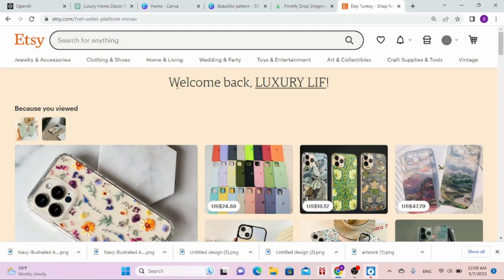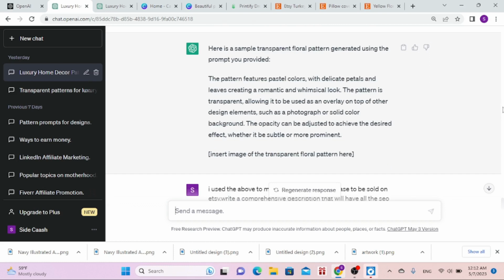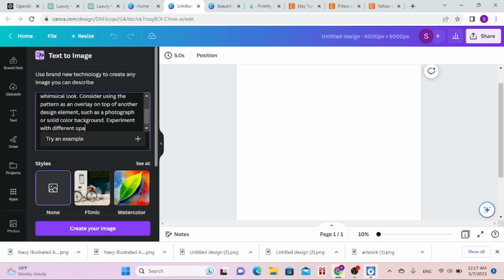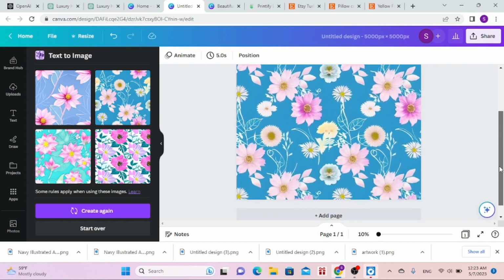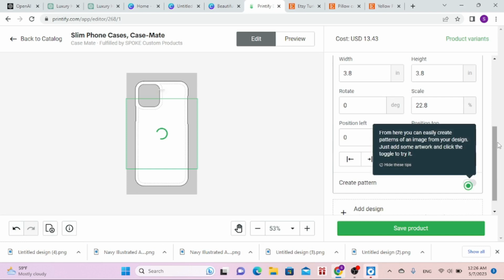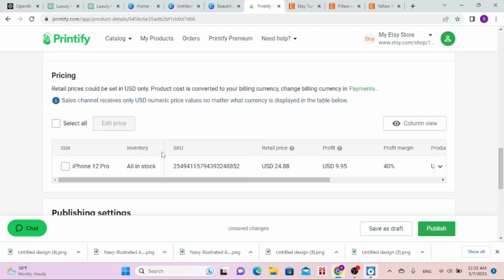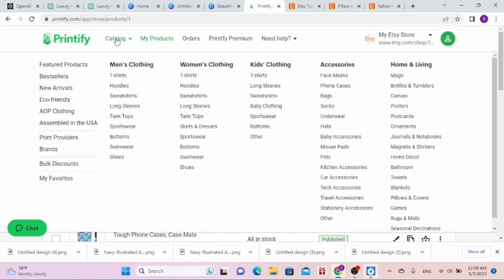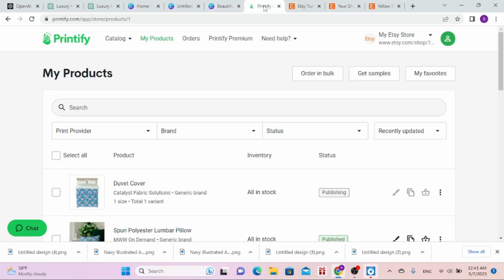How To Create Easy Patterns For Print On Demand Using CHATGPT and Canva Ai/Make Passive Income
In this video  am showing  you how To Create  Easy Patterns For Print  On Demand Using CHATGPT and Canva Ai/Make Passive Income.